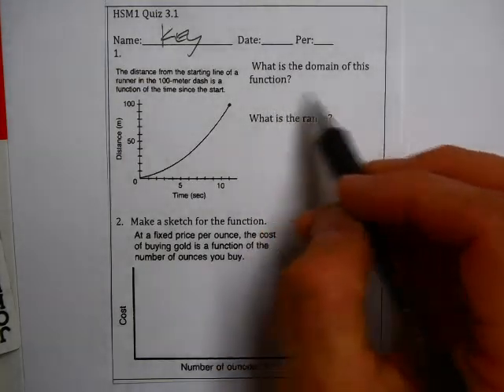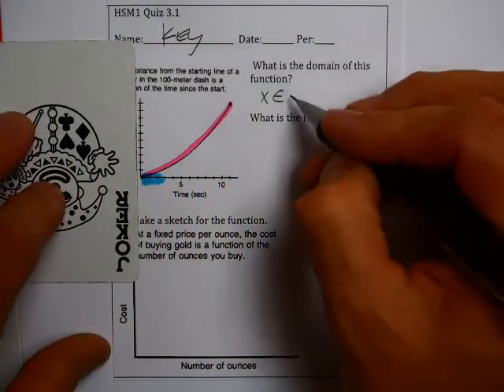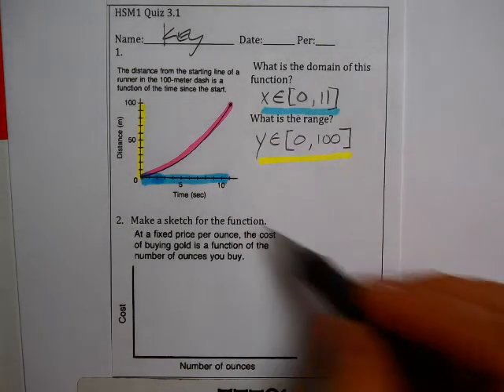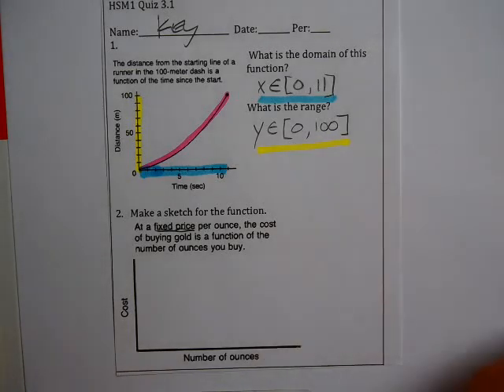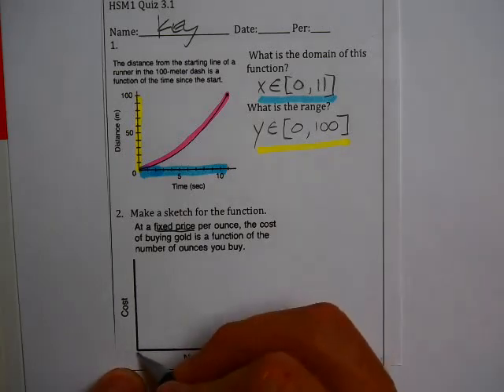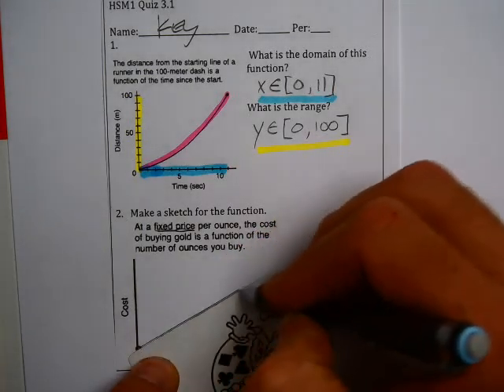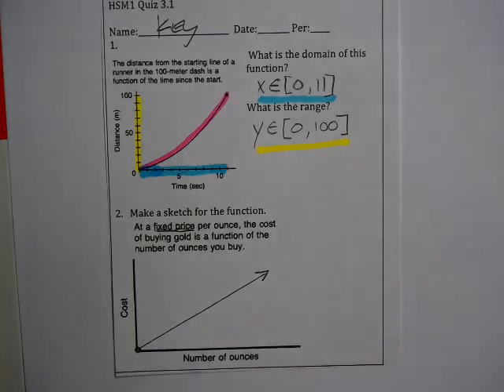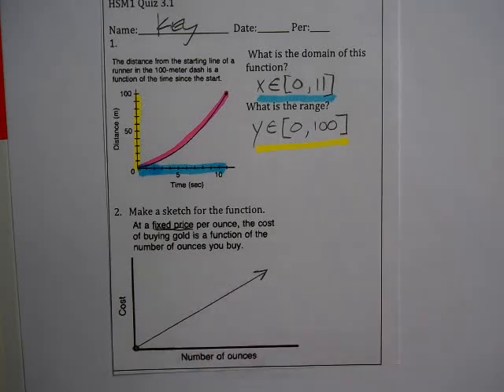HSM1 Quiz 3 1